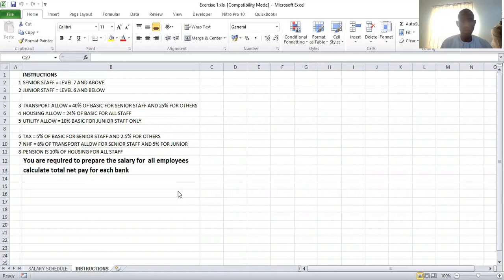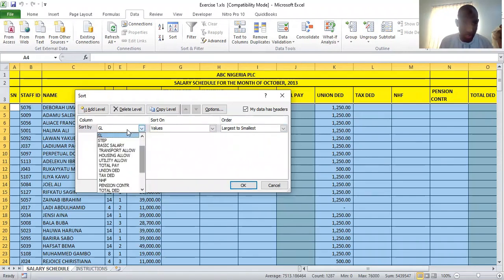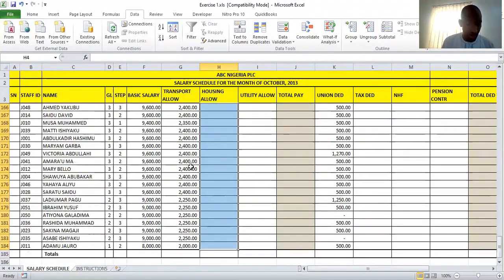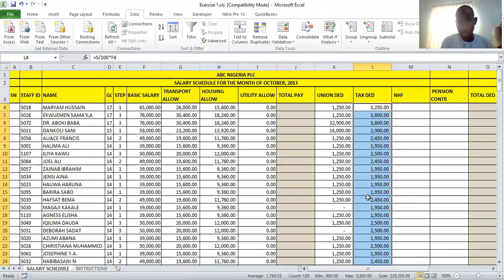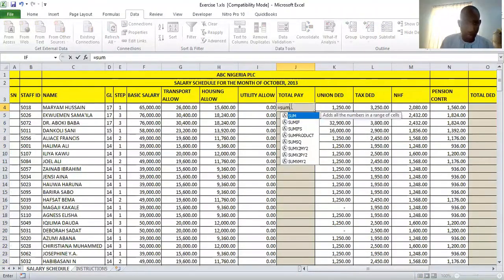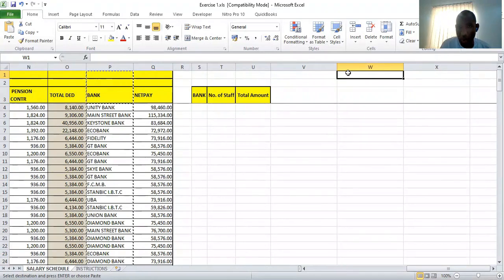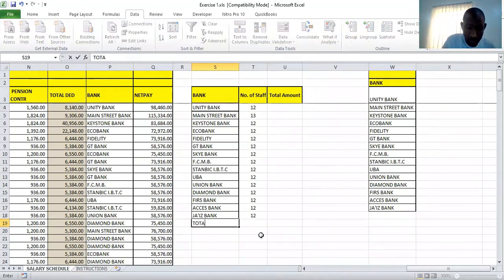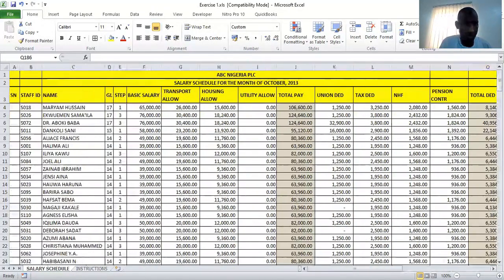Excel Practice 1